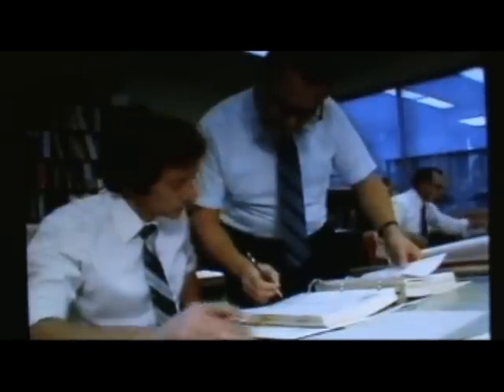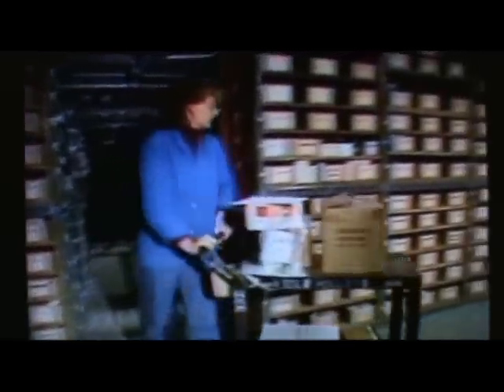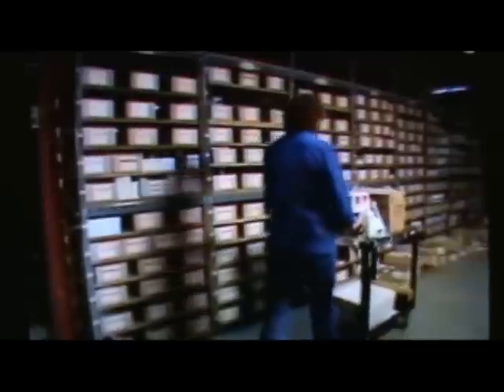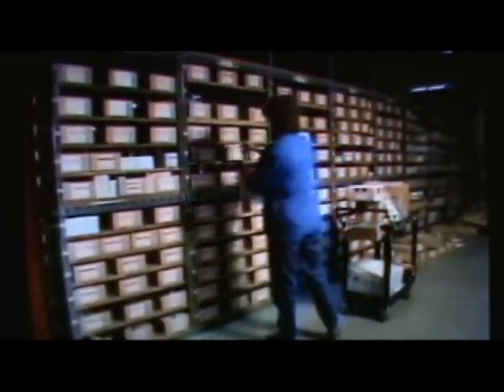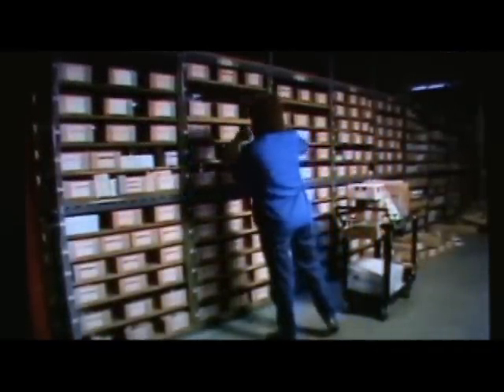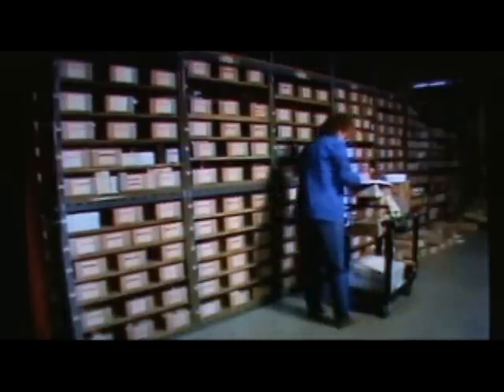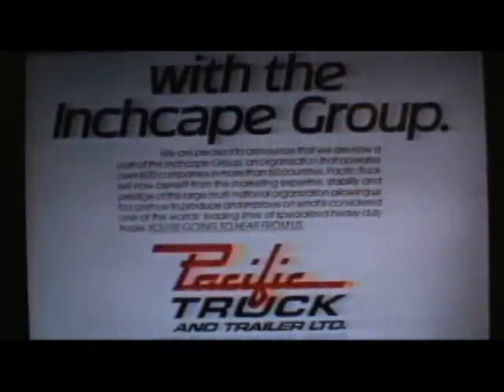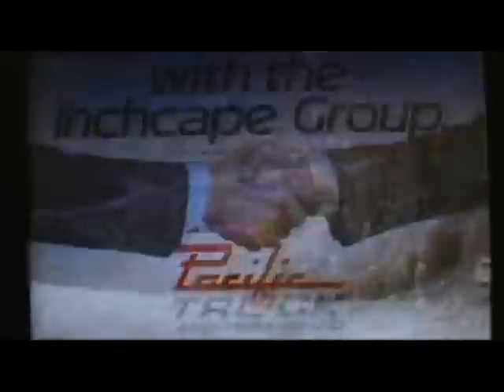Pacific Truck corporate video pt.8 of 8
1984 video of pacific trucks